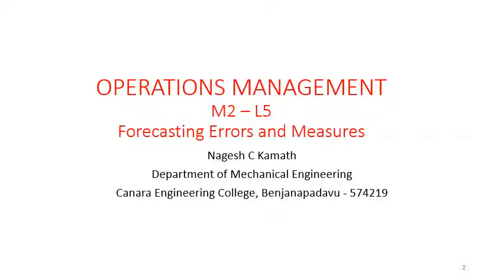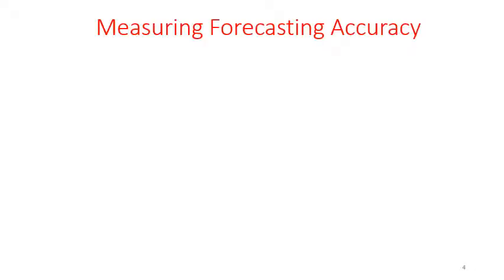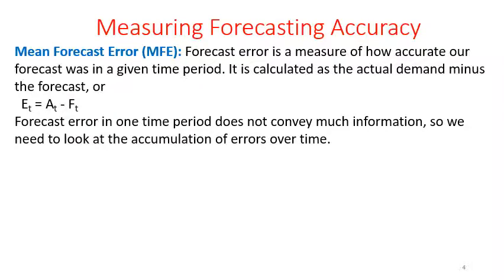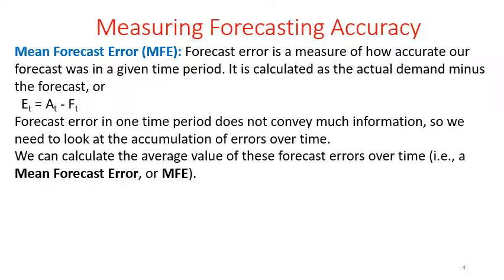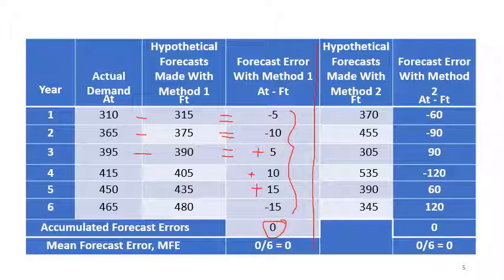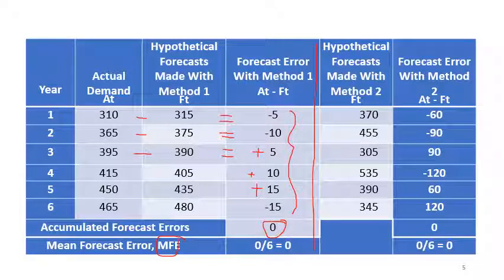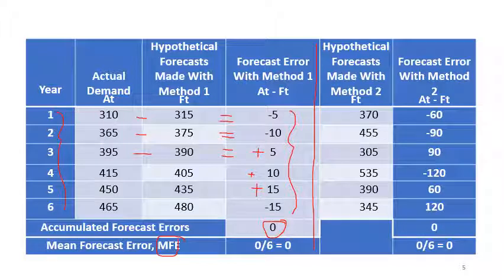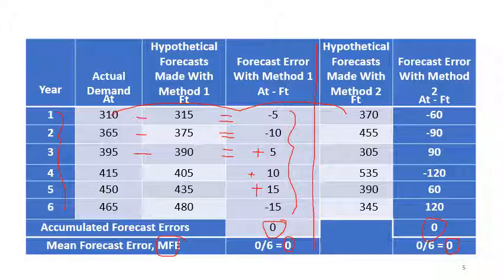VTU 18ME56 OM Mod 2 L5 Forecast Errors and Measures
1. Operations Management (18ME56)-VTU-M2-L5-Forecasting errors and measures
2. In This video we discuss about the forecasting errors and measures.
Name of the staff: Mr. Nagesh C Kamath
Department: Department of Mechanical Engineering
Semester: Fifth